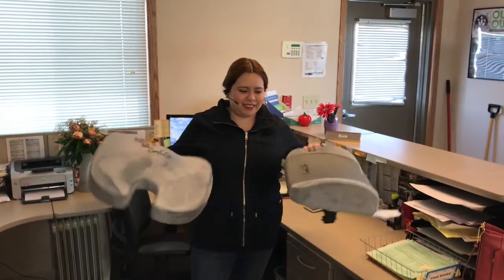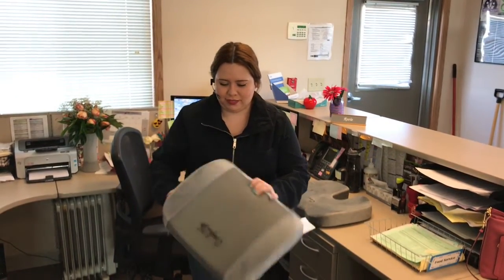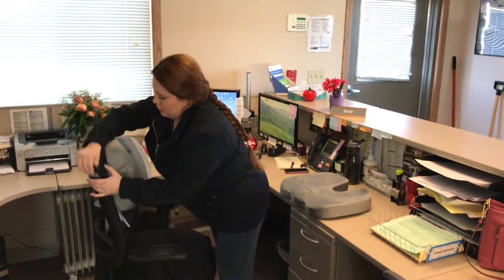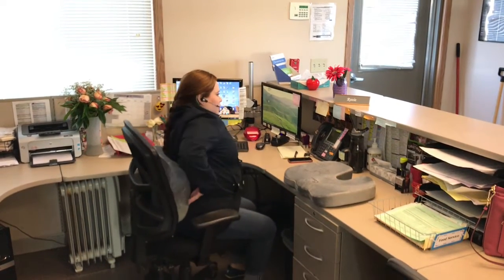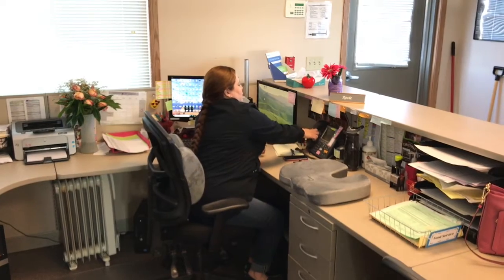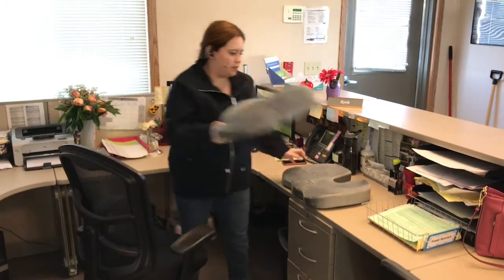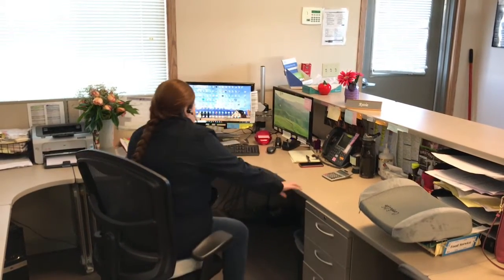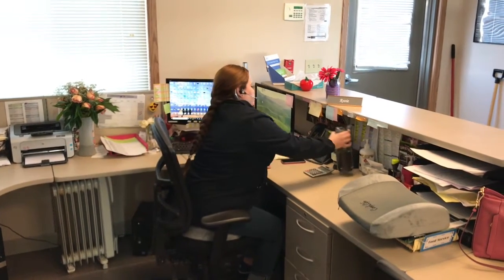Posture Made Easy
Comfort Seat Cushion
Link to product

Lumbar Support Back Pillow
Link to product

I love buying and trying out new things. I based mostly everything I purchase on customer reviews. It is highly important for me to see honest reviews.